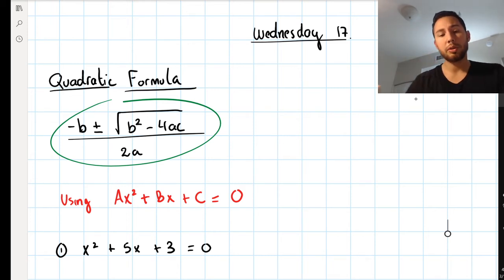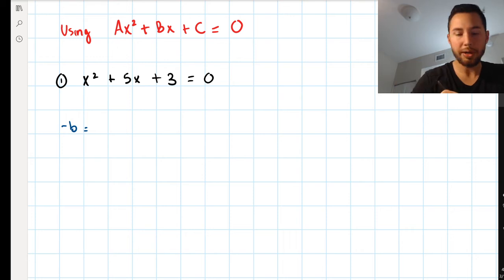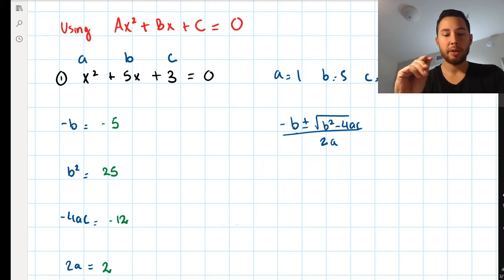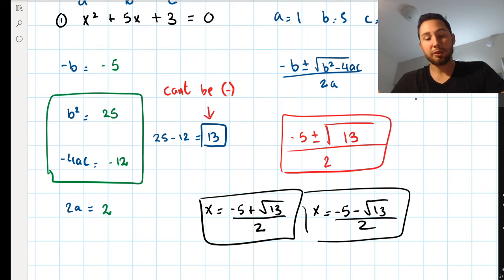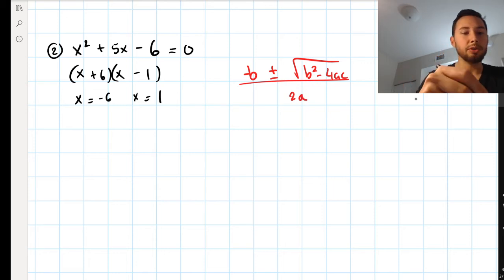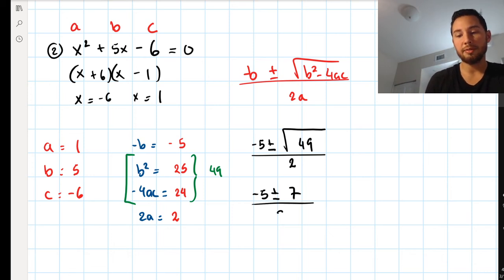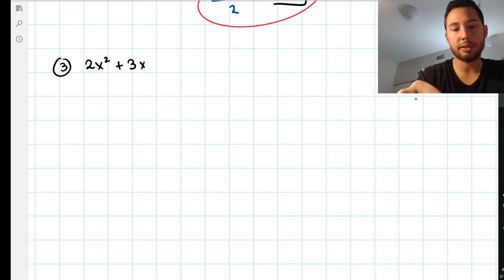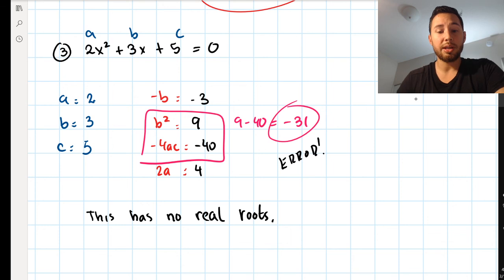The quadratic Formula